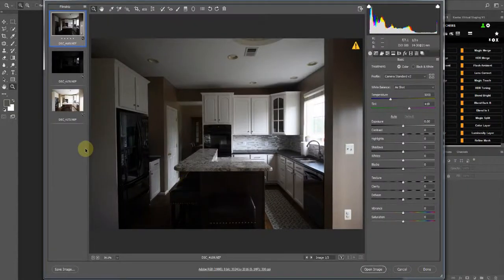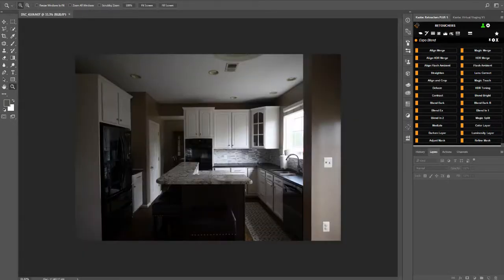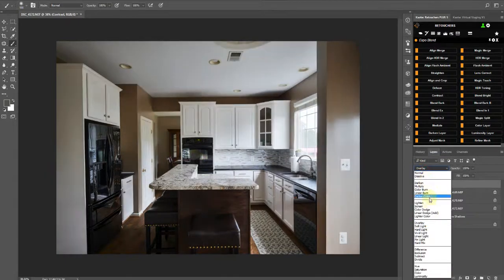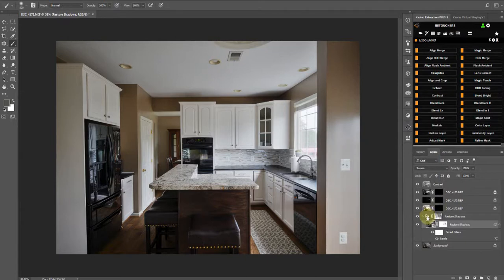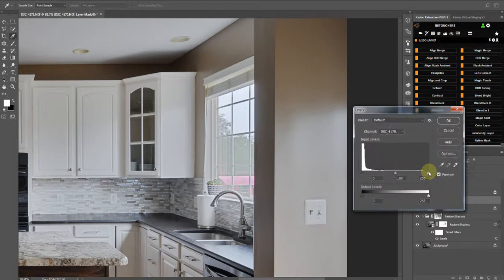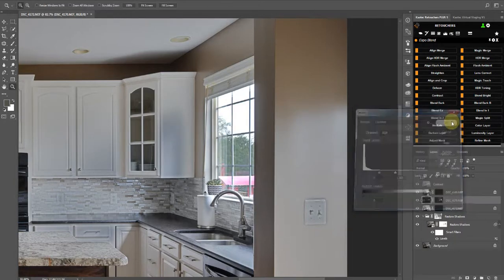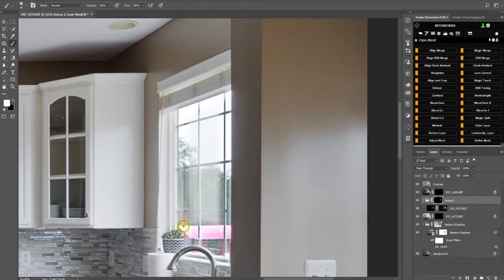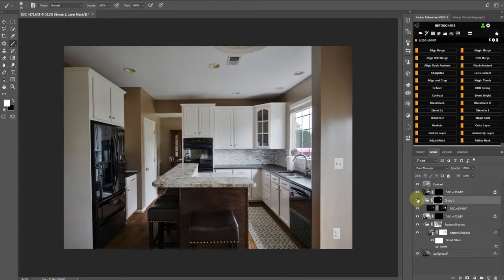Photoshop Tutorial : HDR merge v5.17.13